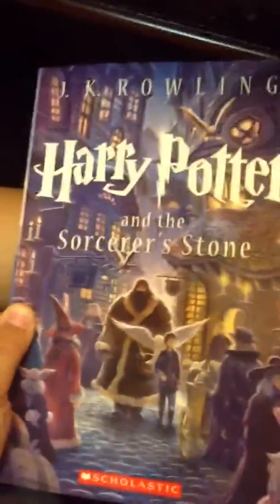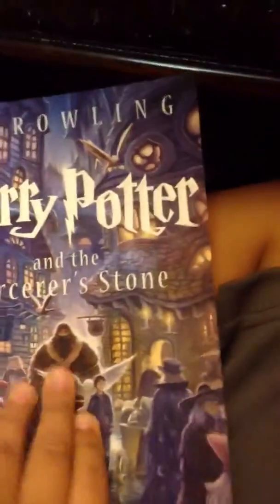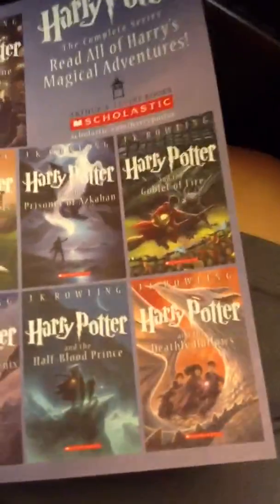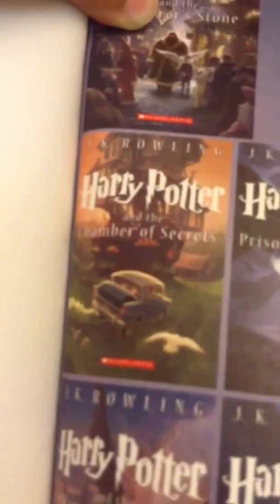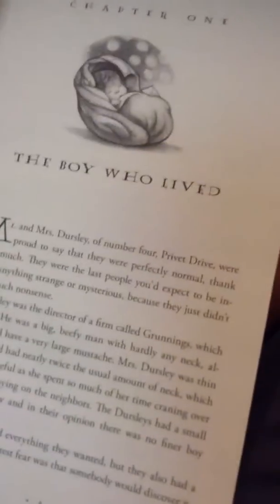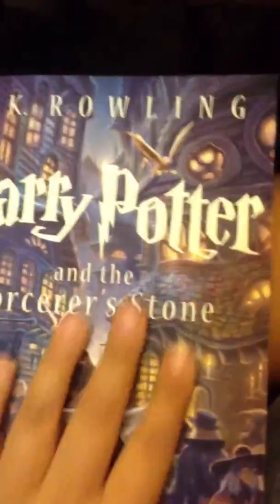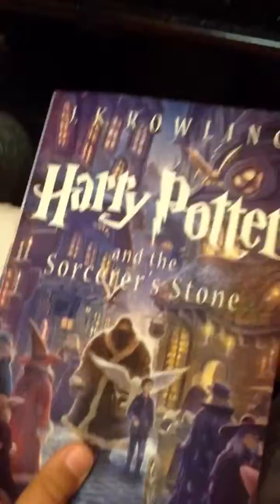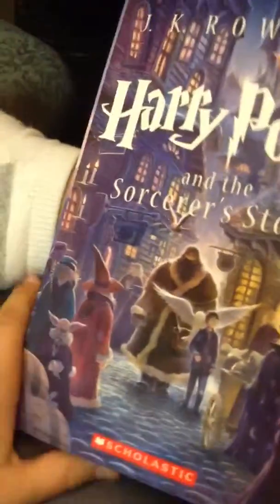Book reveiw Harry Potter #1